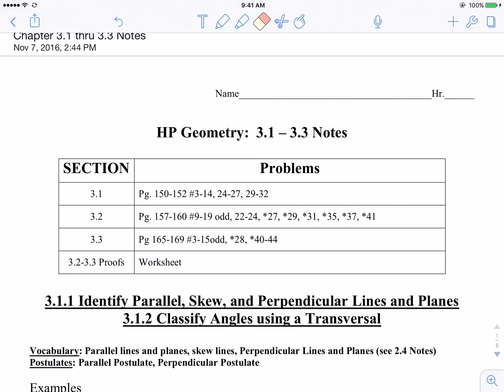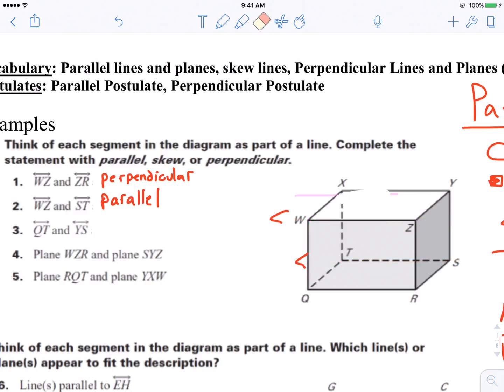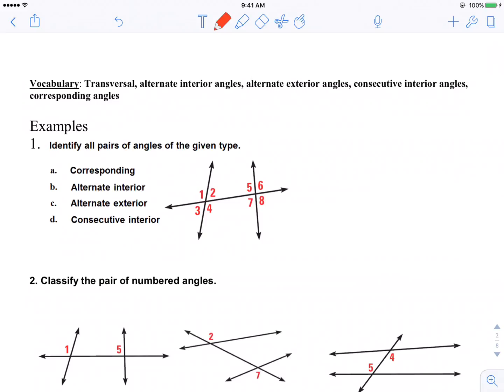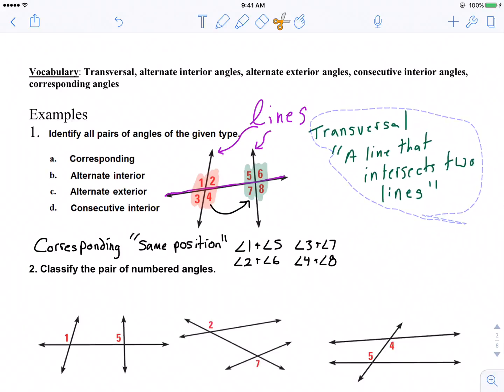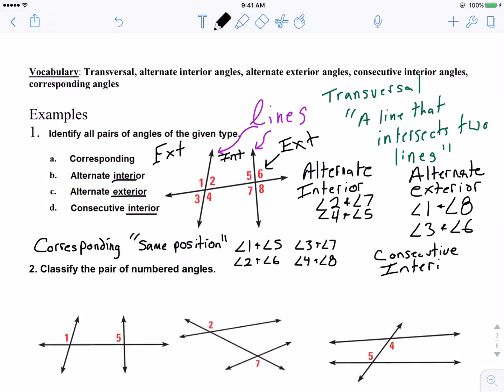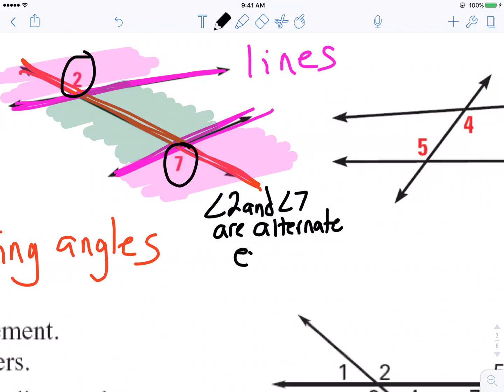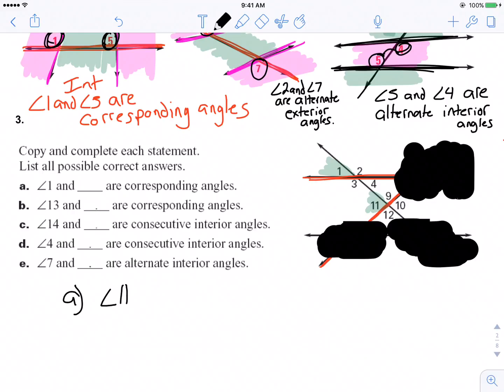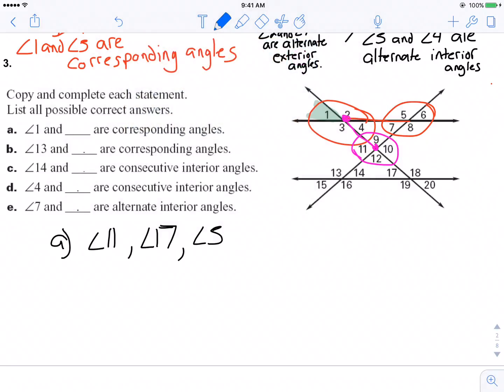Notes 3 1